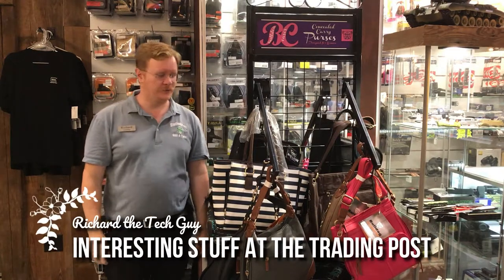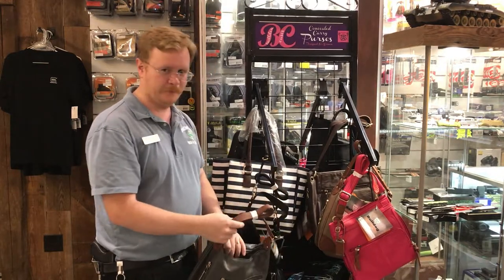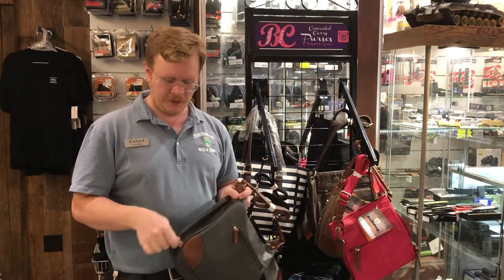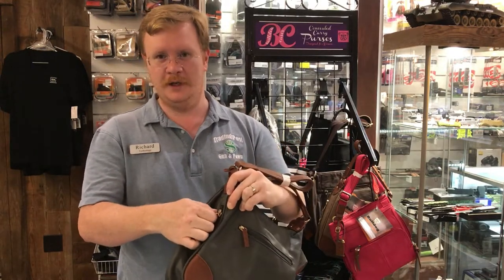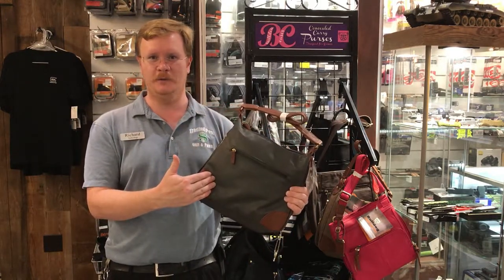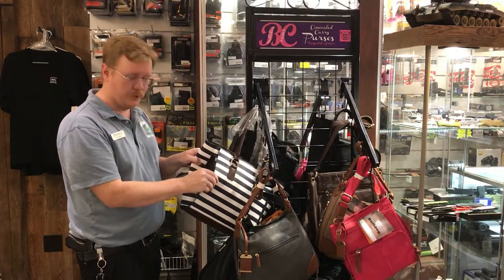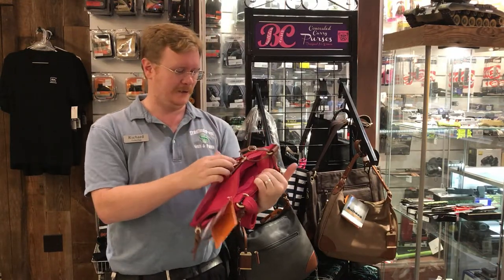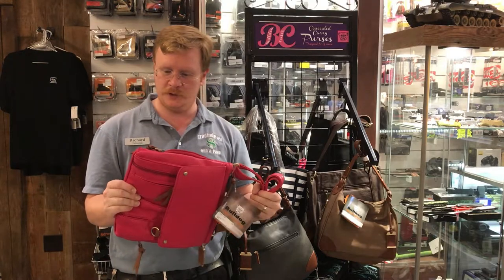Bulldog Concealed Carry Purses $49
Conceal whatever you can imagine in these stylish purses. Lifetime Warranty!